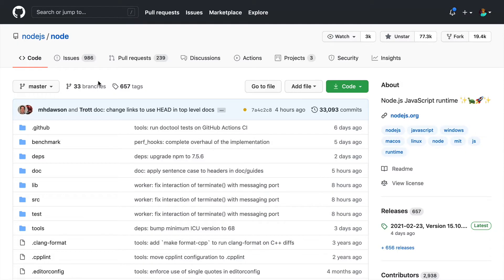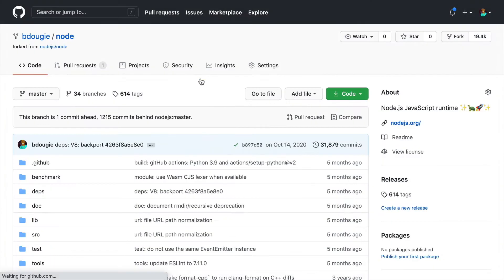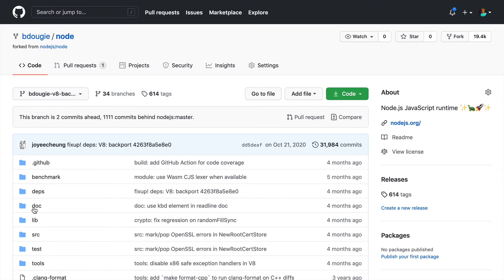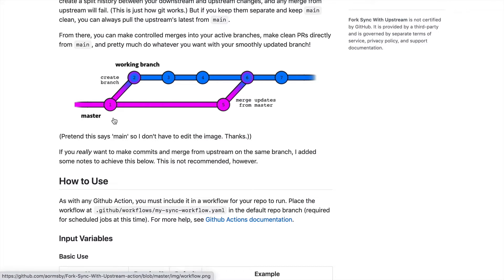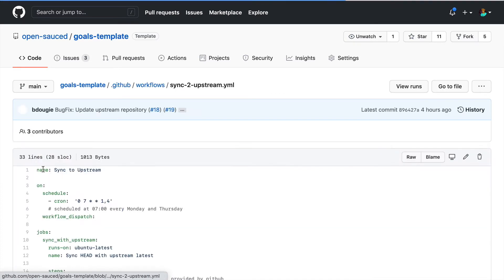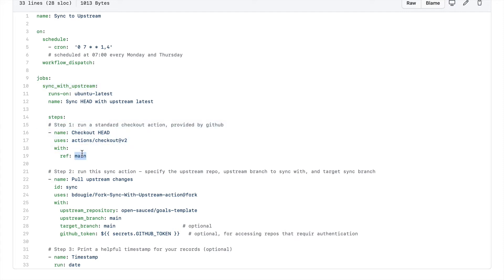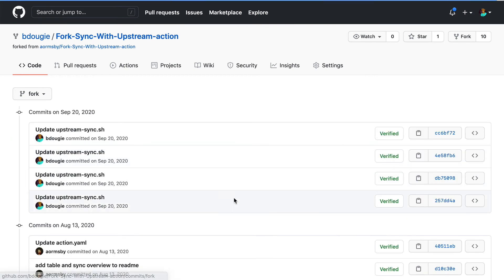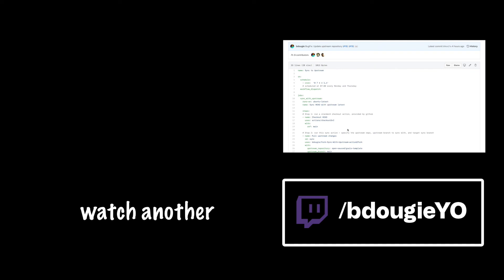Sync Forks to Upstream Using GitHub Actions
Most challenging and severely under-documented in open source is how to keep your fork updated with the upstream.

There are a lot of unwritten rules in open source and inconsistencies between how projects approach contributions—your best chance for understanding that per project is the CONTRIBUTING.md. When I started contributing to open source, I always deleted my forks when my contribution merged; This can be tedious and overwhelm
ing if you are working with many repositories.